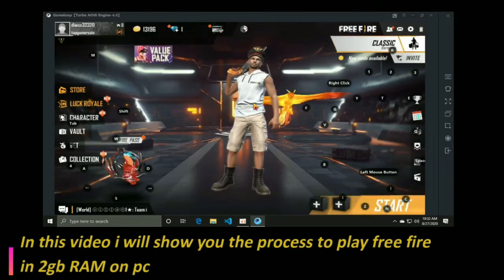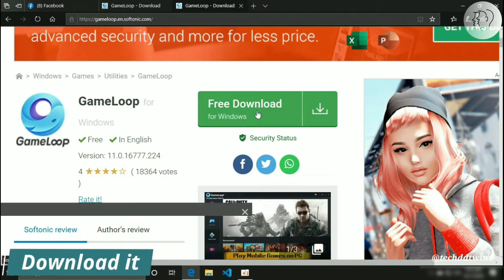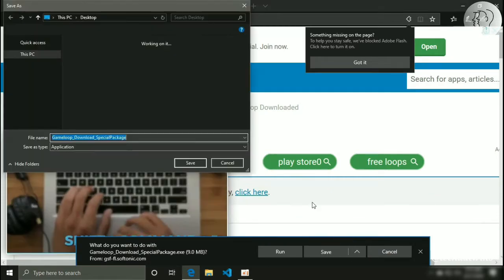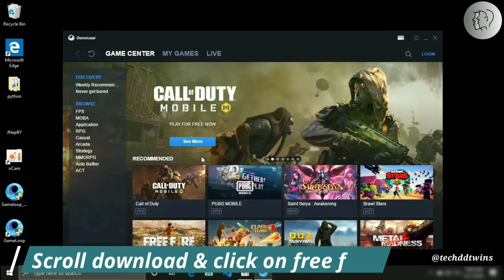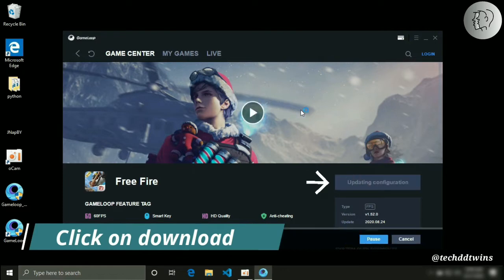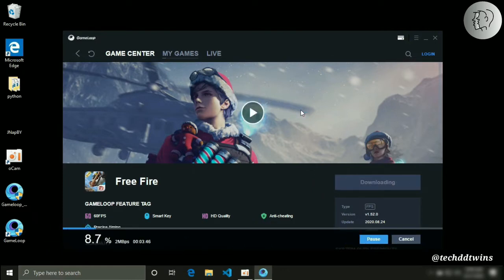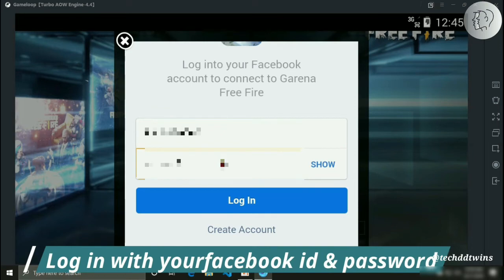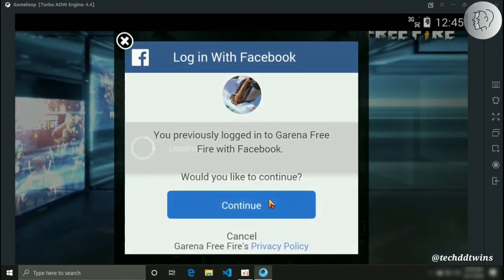How to play Free Fire in 2gb ram || Play Free Fire on low end pc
🤗❤{{ Other youtube tips }}
If you want youtube tips then you can access our playlist { youtube tips }. We have covered different topics that will really help new creators to grow their channel on youtube.

No one is allowed to use this content and video.